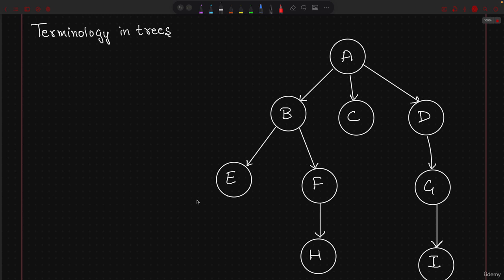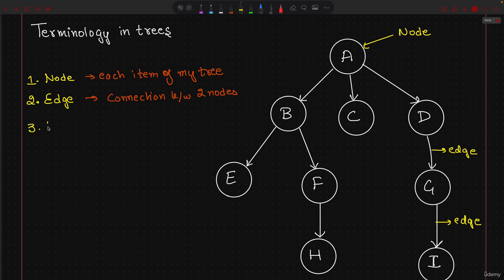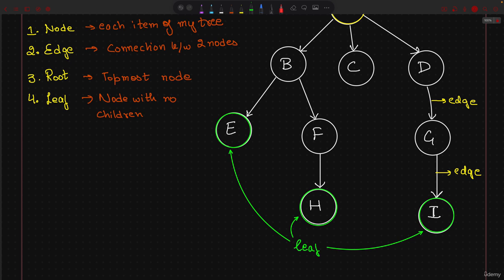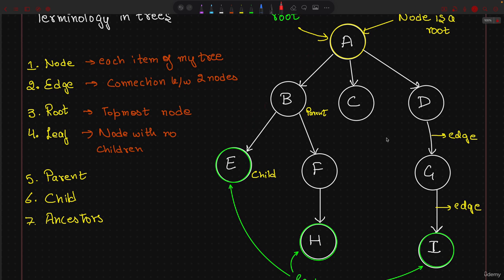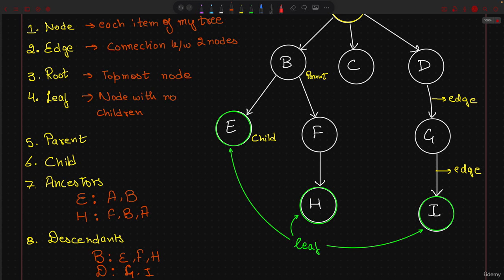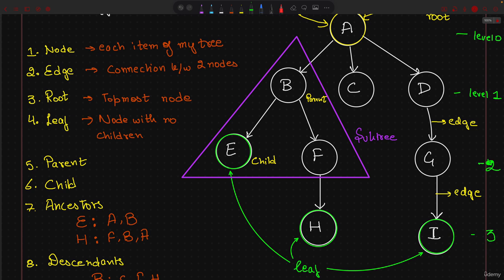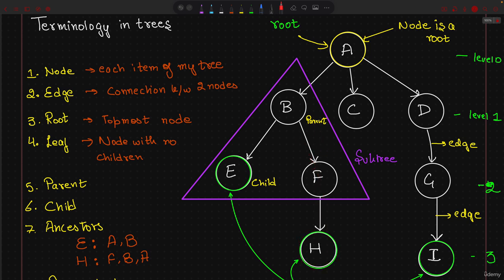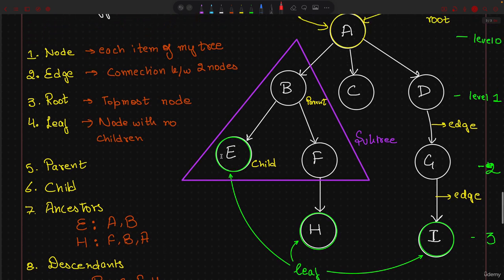162 - Terminologies in a Tree